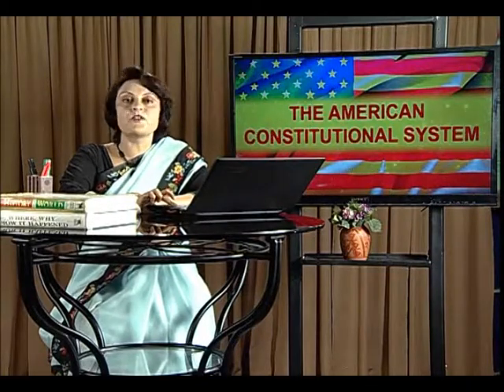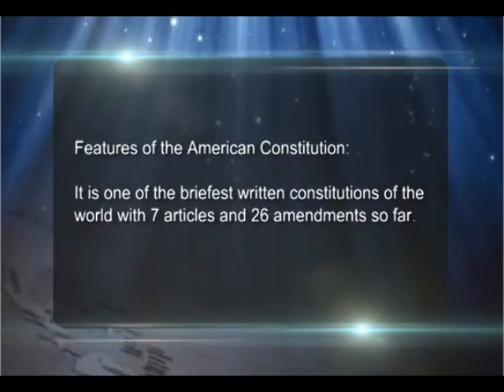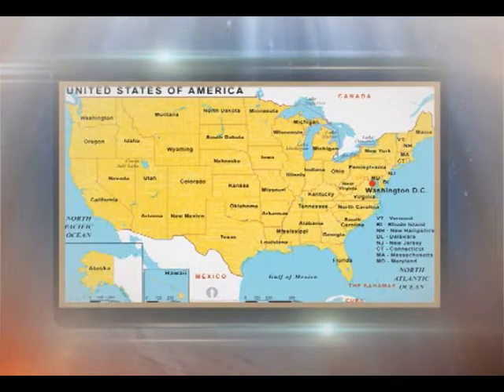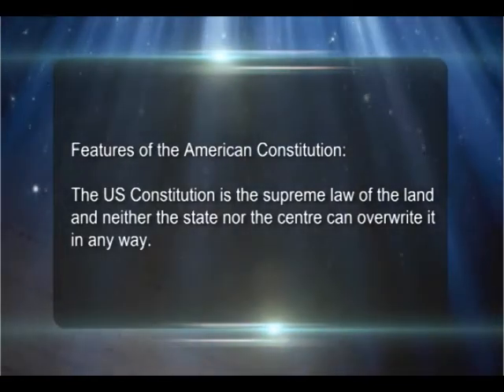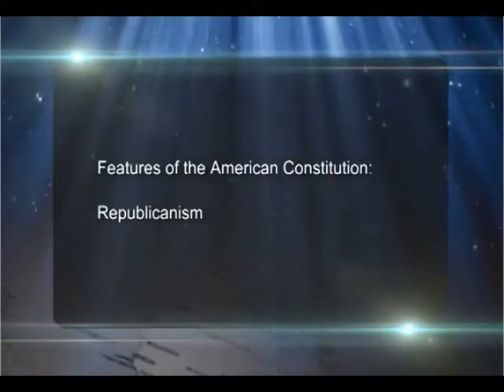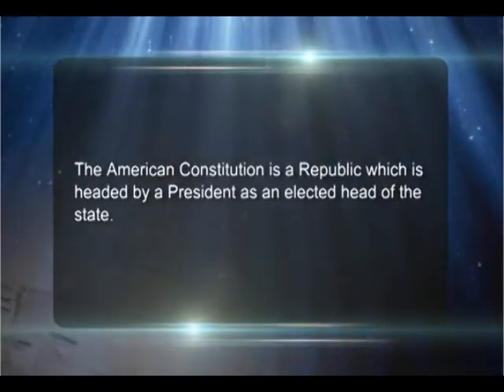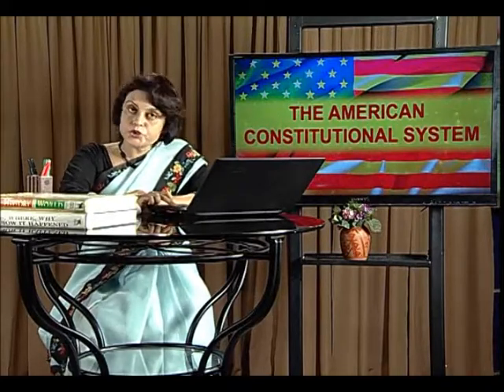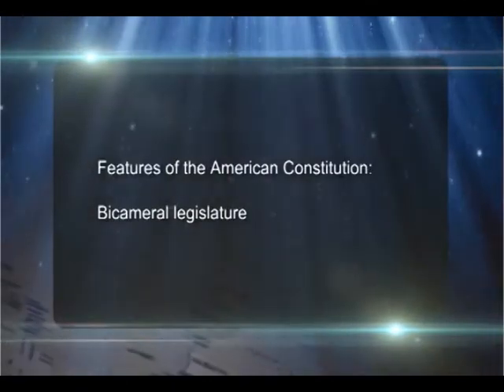The American Constitutional System (CH-03)